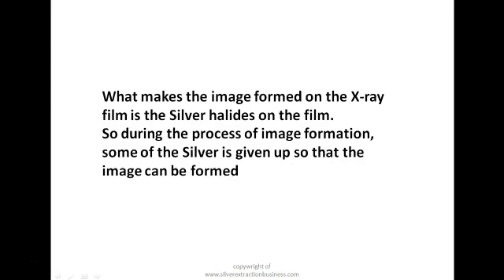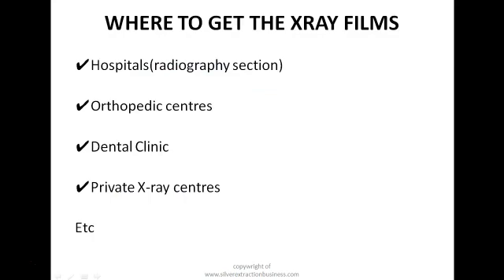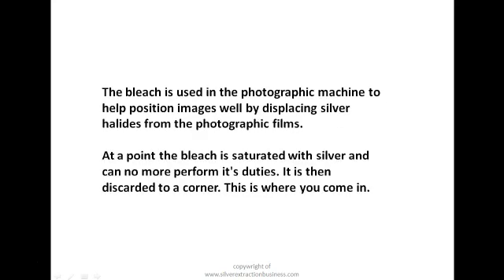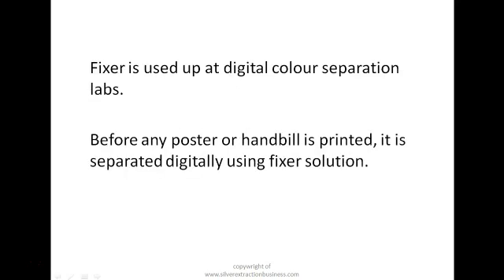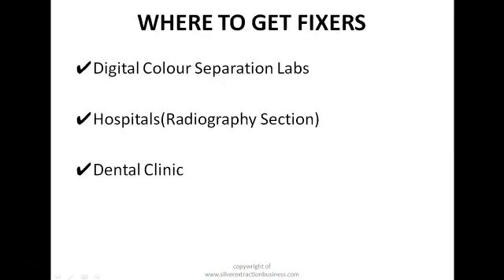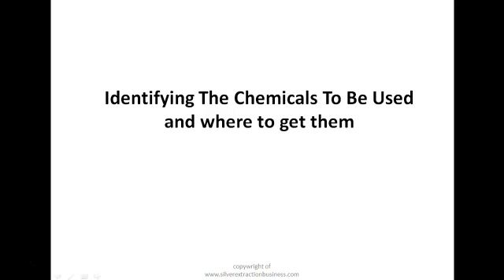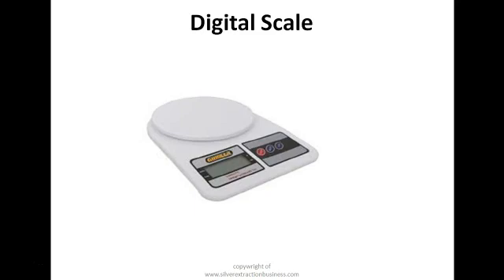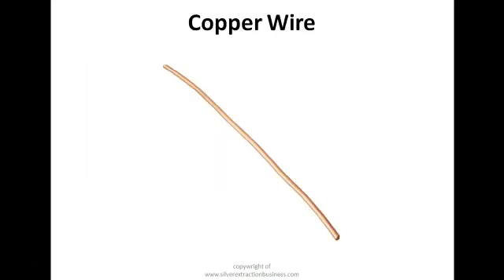Silver rich waste and it source